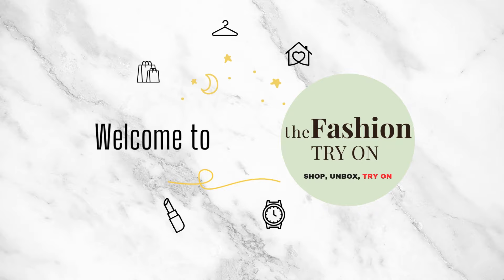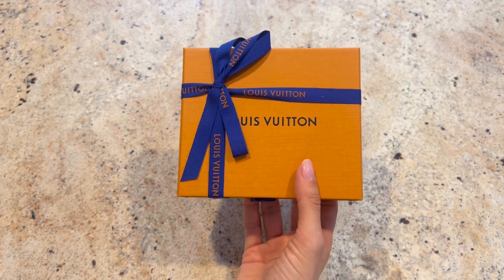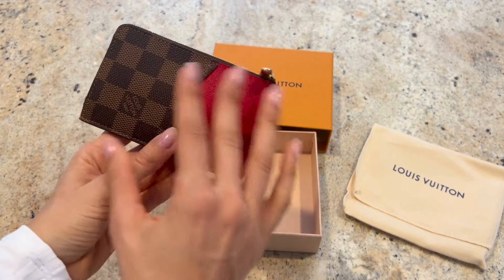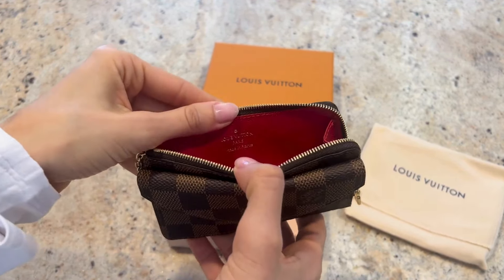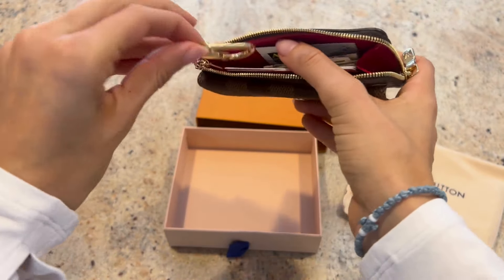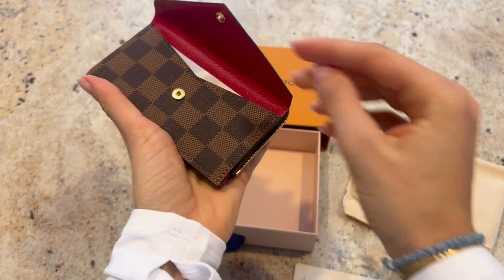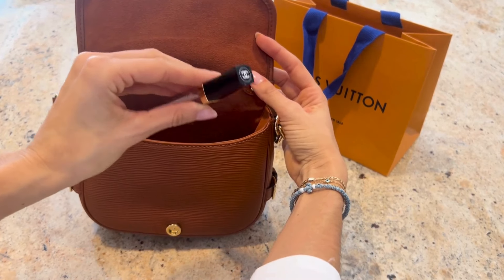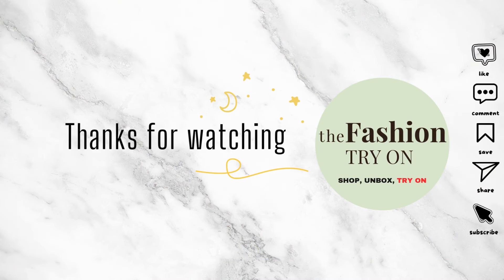Louis Vuitton | Card Holder Recto Verso | The hunt for the BEST card case SLG | The Fashion Try On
The Basics:💲620
Features:
✨ 1 external snap pouch
✨ 4 external card slots
✨ key holder
🛍️🛍️🛍️ Affordable Option